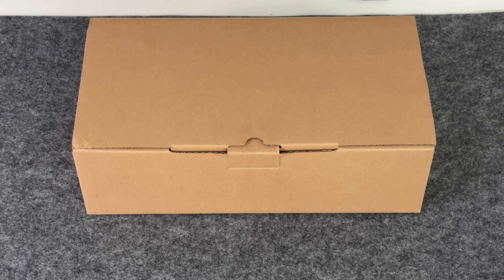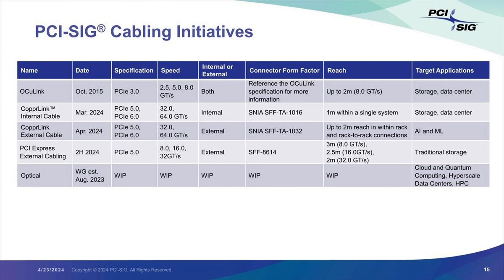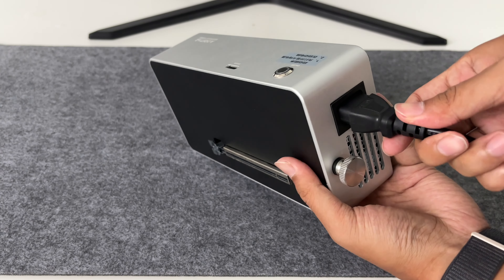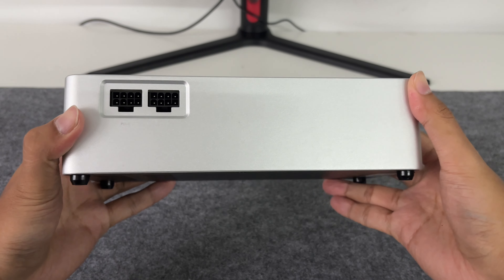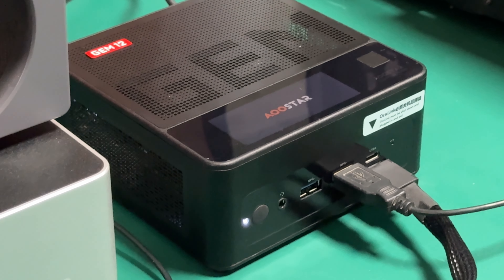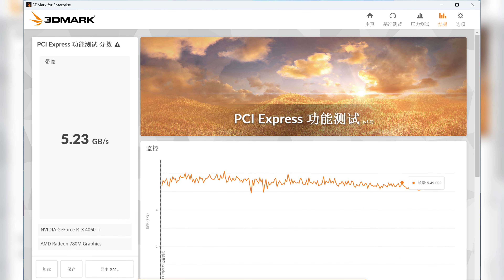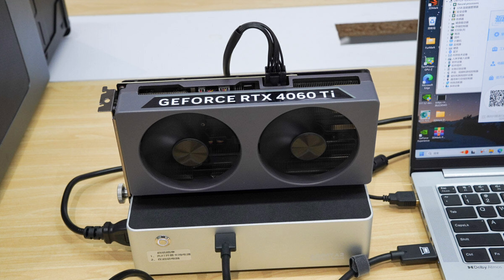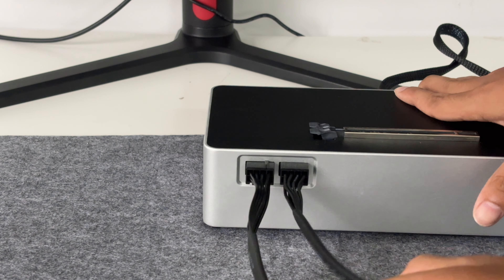Review of AOOSTAR AG01 OCuLink GPU Dock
Introduction
Today, we are going to introduce an OCuLink GPU Dock from AOOSTAR. Nowadays, in pursuit of high performance and portability, external GPU docks have become the preferred device for many users of thin and light laptops and mini PCs to improve graphics performance. Compared with the Thunderbolt GPU Dock, the GPU Dock with OCuLink interface has a significant advantage in bandwidth and transmission loss.

Chapter
0:00 Intro
3:51 GPU-Z
4:30 3D Mark
5:53 Summary